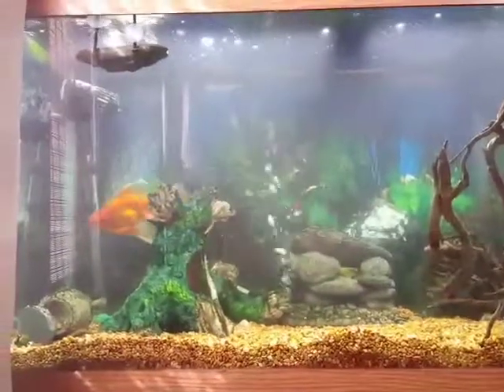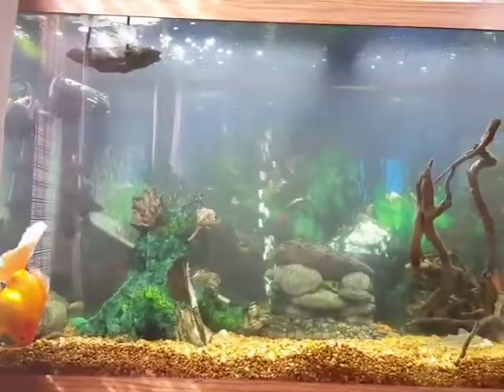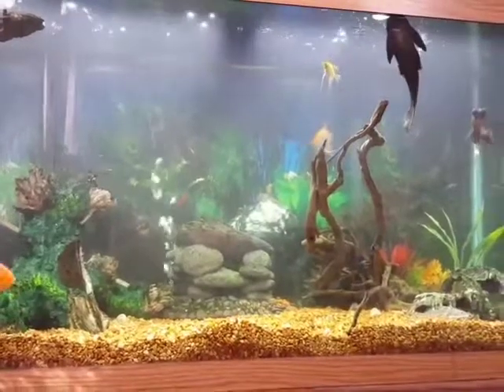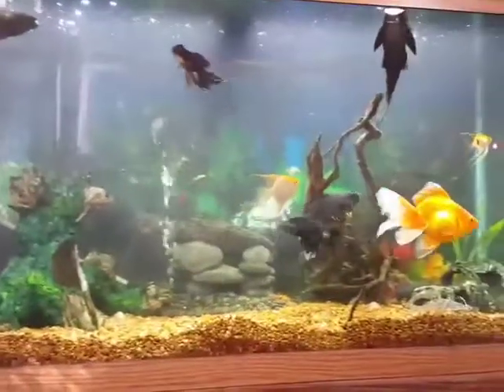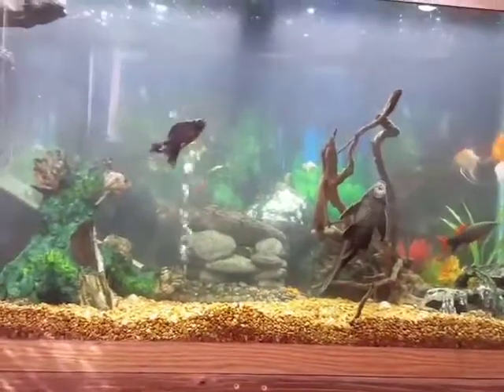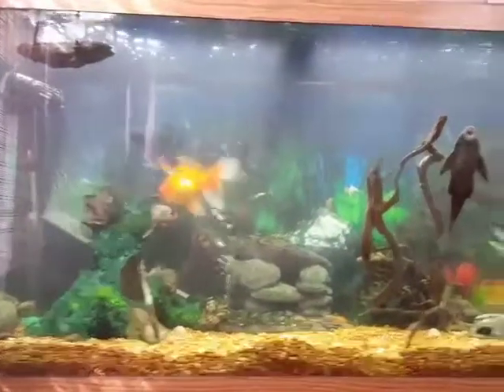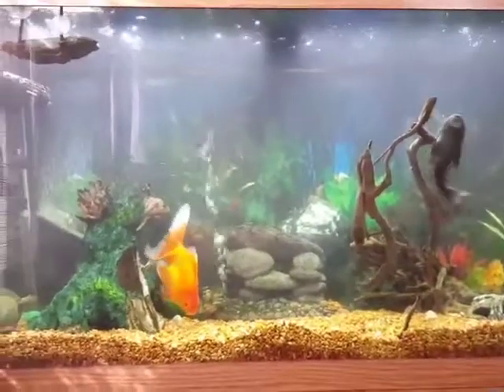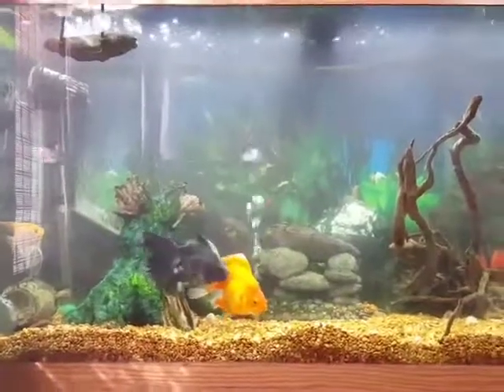90 gallon fish tank fish maintenance care exotic fish African Butterfly rainbow shark